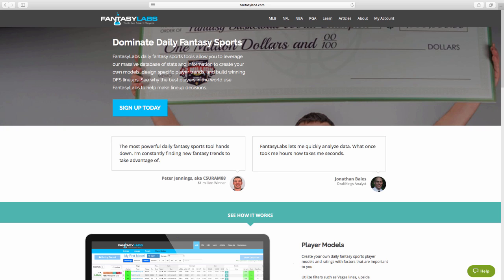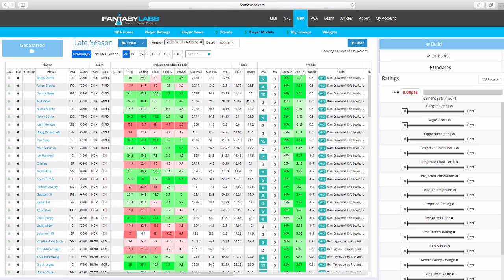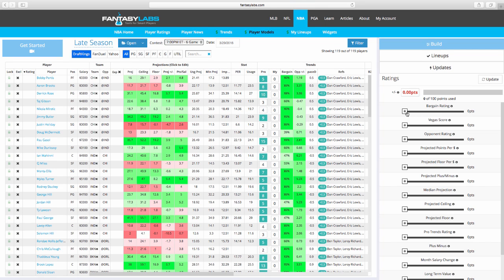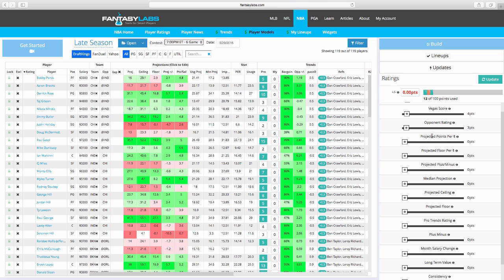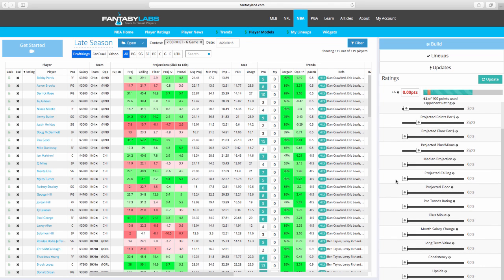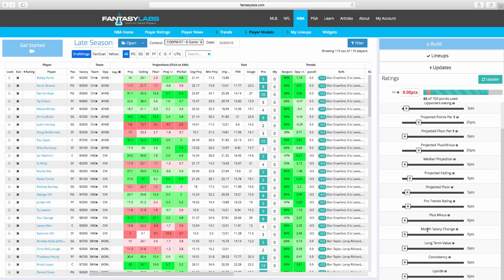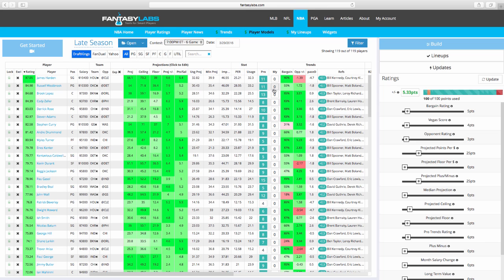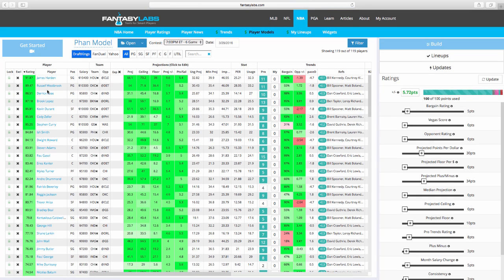Levitan: How to Uniquely Use FantasyLabs Models & Strategy on Late-Season NBA DFS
Adam Levitan shows how to personally and uniquely use the FantasyLabs Models and some strategy on dealing with late-season NBA DFS.